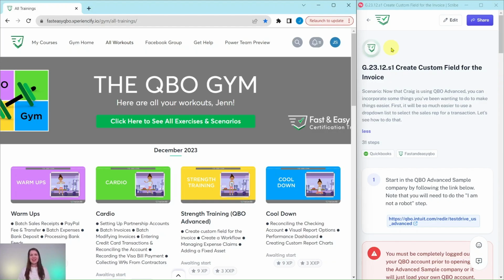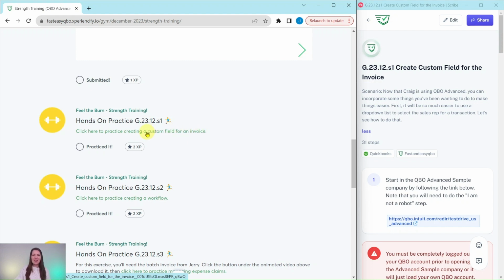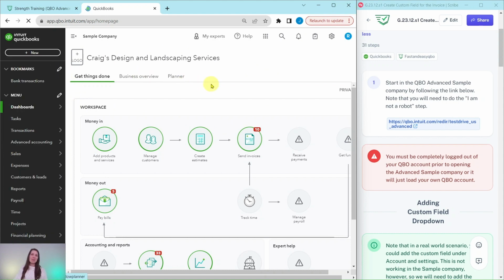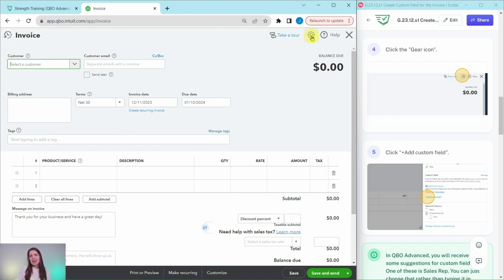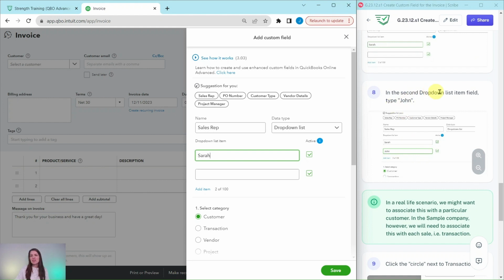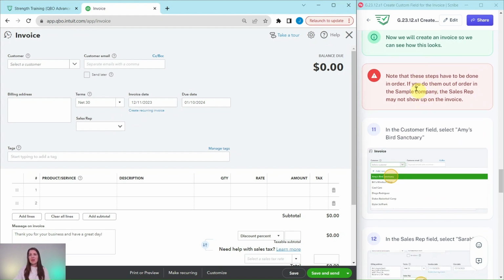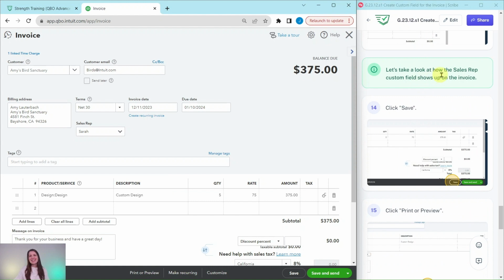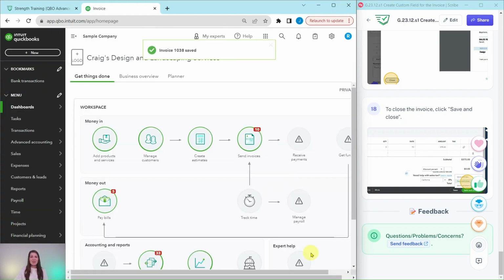Let's Practice QBO - Create a Custom Field for the Invoice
Follow along in the December 2023 Strength Training section.